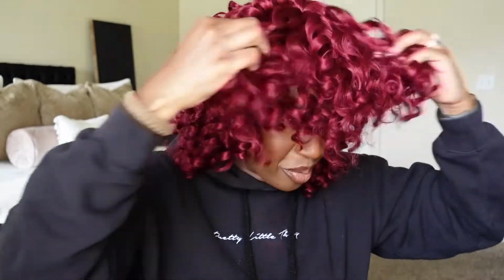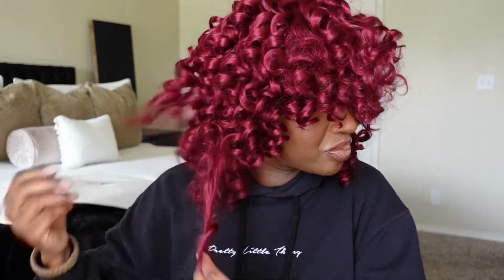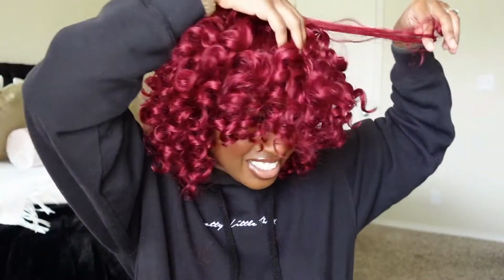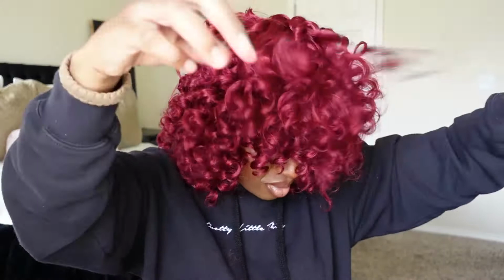Cheap Amazon Wig Review | Curly Wig | Tan Dotson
Hey y'all! In todays video we're reviewing a cheap Amazon wig. Curly Edition! LOL! Down below I'll link a direct link to the wig. Let me know if you enjoyed the video by LIKING and COMMENTING on the video. It's free girl! Other than that...I'll talk to y'all in the next one!

xoxo
-Tan

0:00 - 0:50 -Intro
0:51 - 3:24 -Overview of Wig
3:25 - 8:03 -Styling and Cutting of Wig
8:04 - 9:13 -Final Thoughts of Wig
9:14 - 10:15 -Outro

Direct Link to the Wig:

Equipment Used
Camera Used:
Sony zv-1

Editing Software:
iMovie